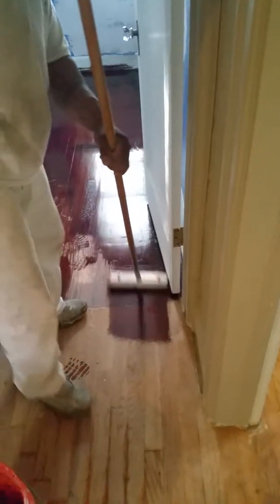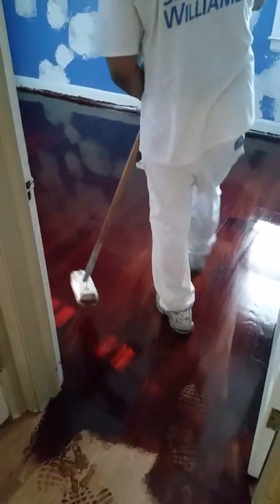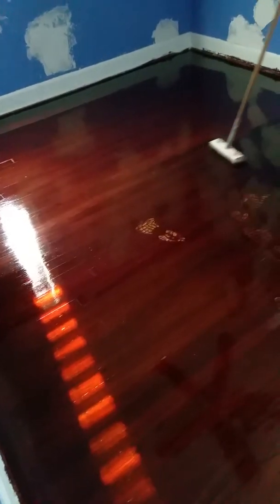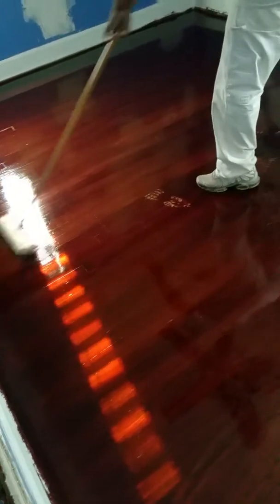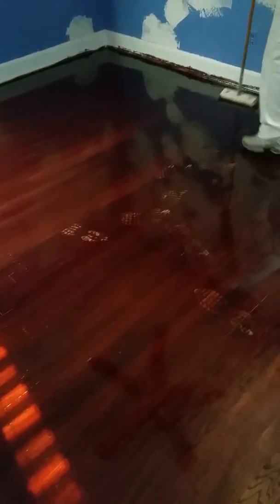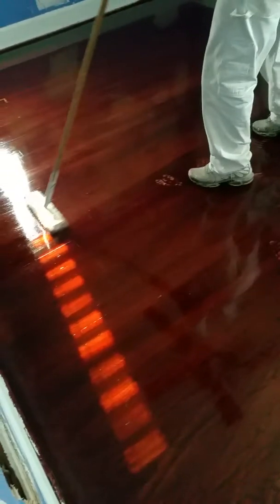Floors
Staining hardwood